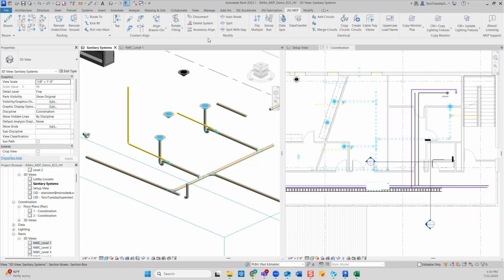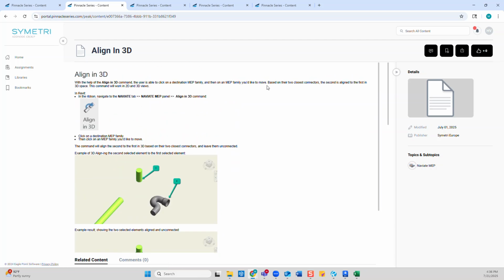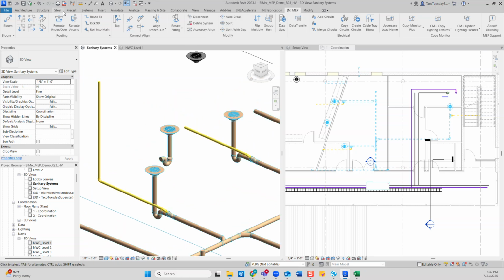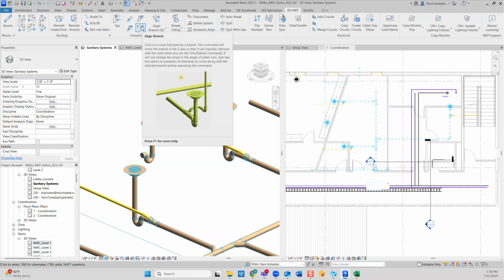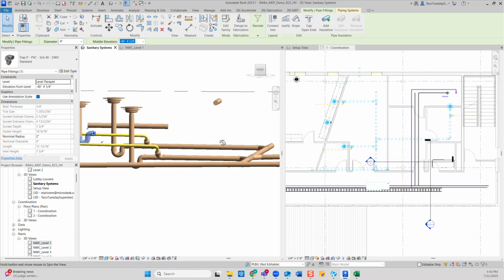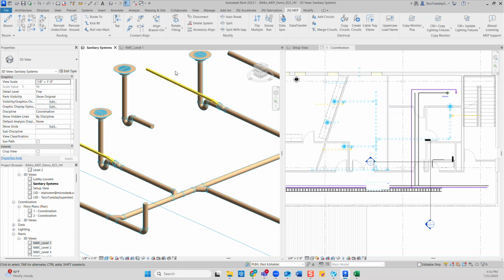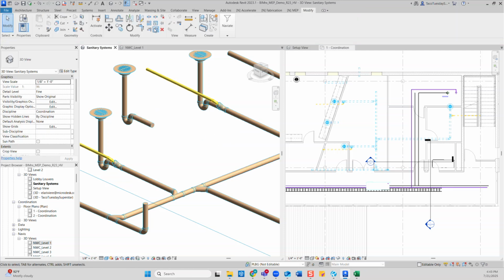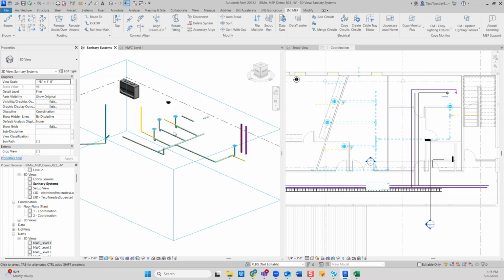Naviate MEP - Connect Align Tools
Discover how the Connect Align tools can transform your 3D drafting experience in Revit! 🚀 In this video, we show you how to streamline your modeling process without cutting a single section — making 3D drafting simpler and faster than ever. Ready to speed up your workflow? Watch now and see these game-changing tools in action!